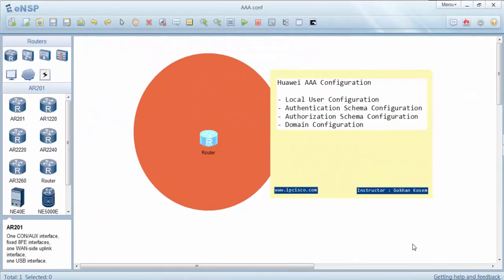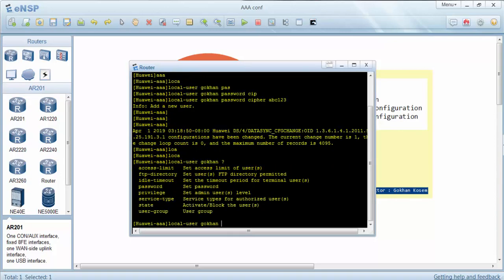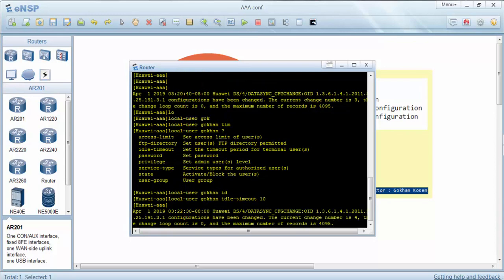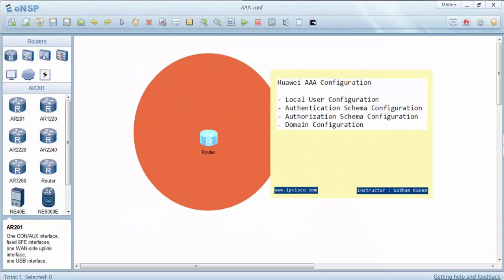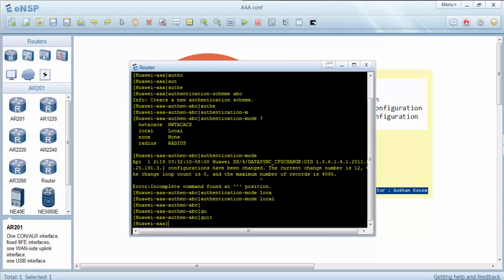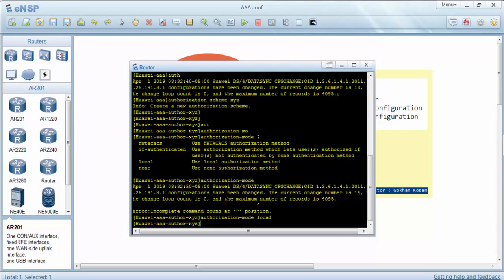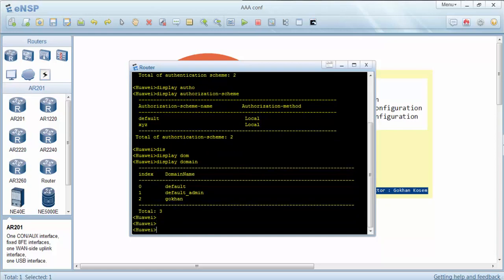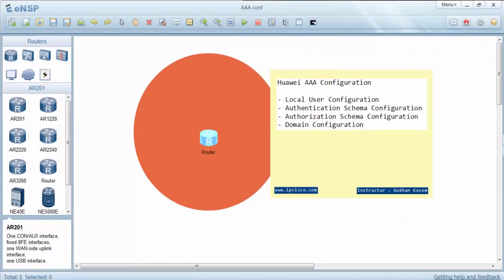AAA Configuration on Huawei eNSP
What is Huawei ICT R&S Certification?